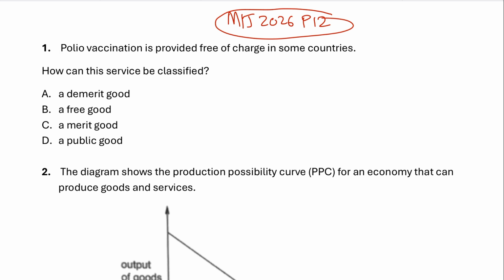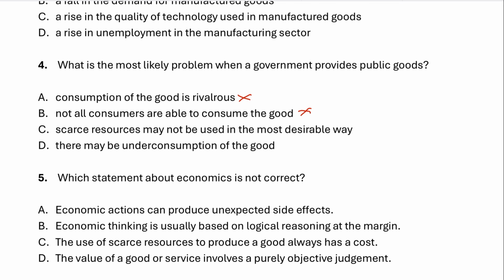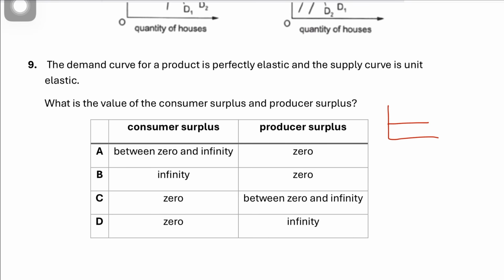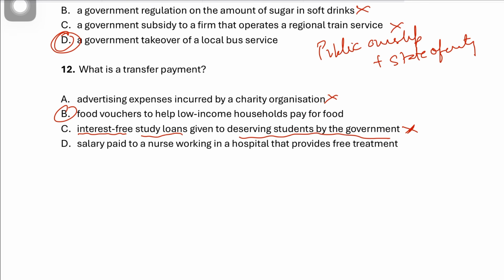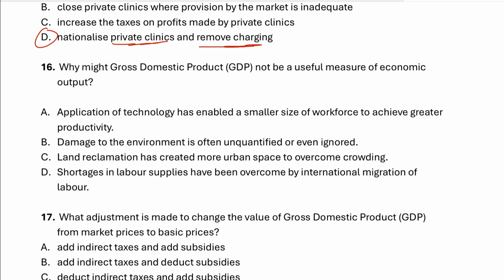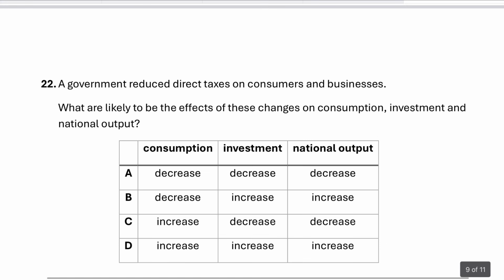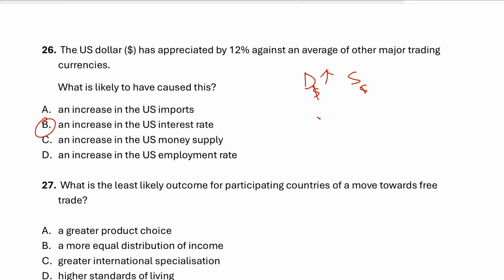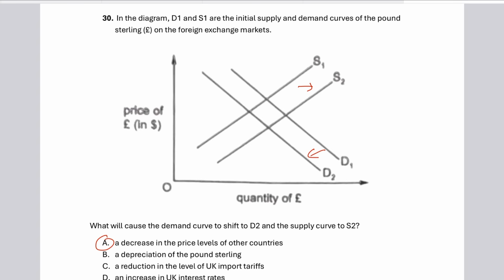AS Economics Paper 12 — May/June 2026 | Full Solution & Walkthrough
In this video, we're working through the full solution for AS Economics Paper 12 from the May/June 2026 session.

Each question is discussed with clear reasoning, focusing not just on the correct option, but on the economic thinking behind it. We'll look at common traps, elimination techniques, and the concepts students needed to apply under exam conditions.

Whether you've recently sat the paper or are using it for revision, use this walkthrough to strengthen your understanding and improve your approach to MCQs.

The goal isn't just to get the answer right, it's to understand why it's right.